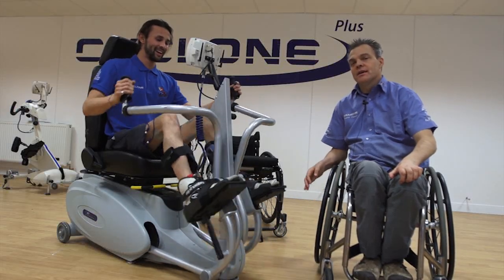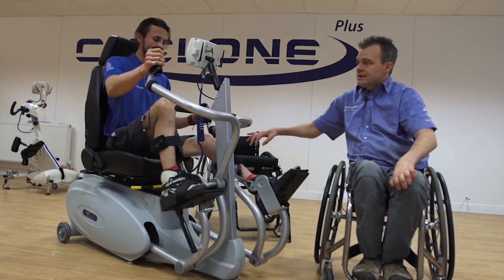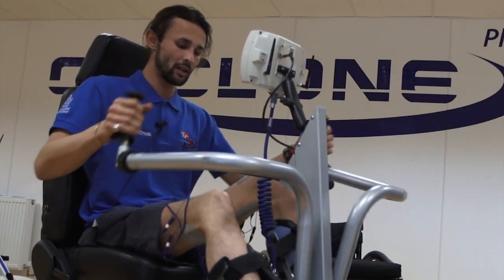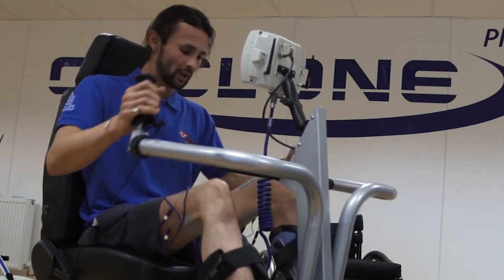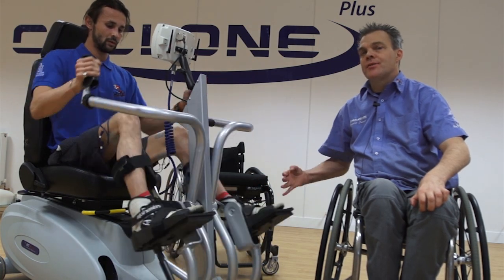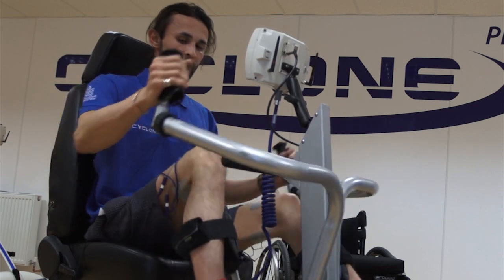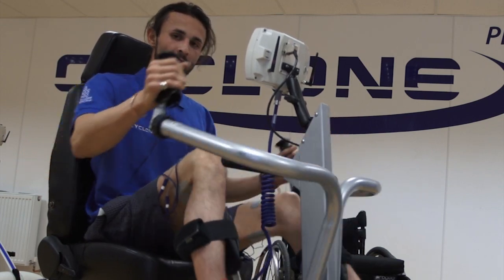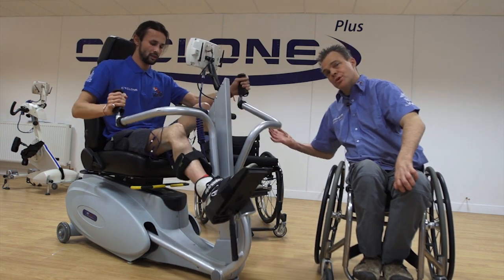The RT200 is the only hybrid FES system that works arms and legs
The RT200 is the only system that provides simultaneous FES arm and leg therapy.  This type of therapy is called "hybrid" therapy.
Hybrid therapy on FES machines is often sought due to the heightened amount of beneficial cardiovascular activity such a machine can produce as opposed to leg or arm therapy alone.